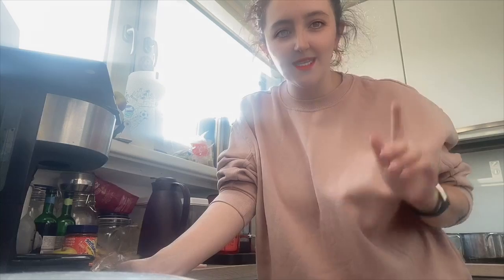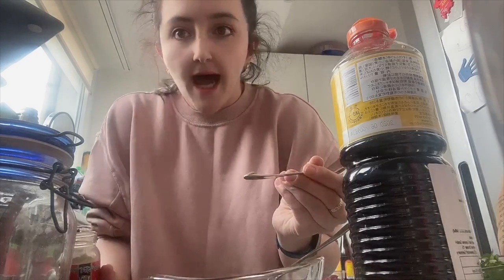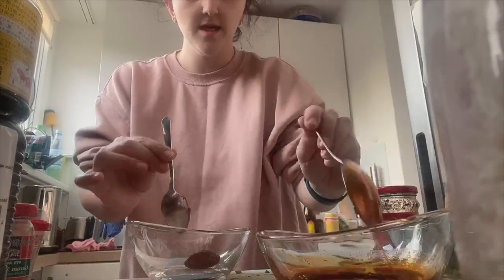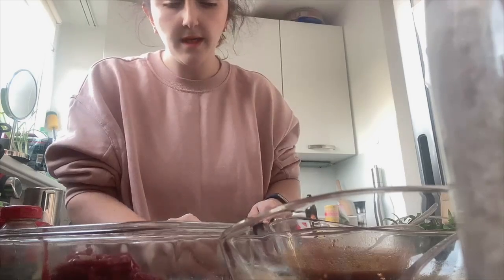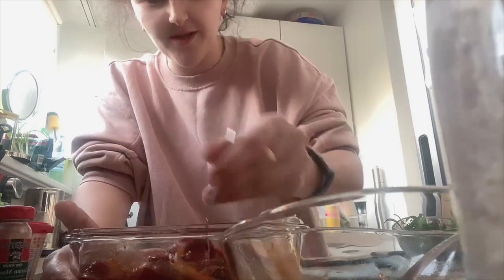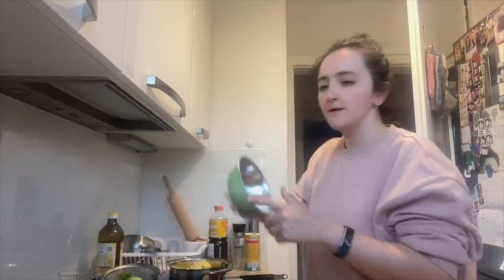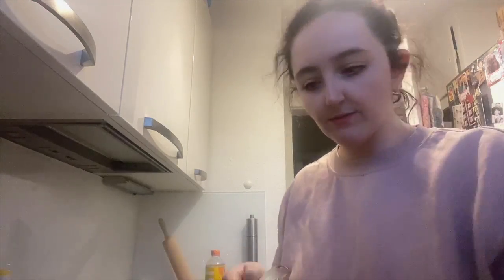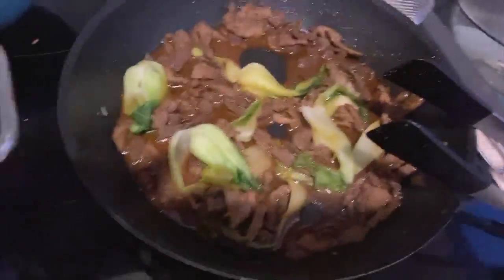Chinese Spicy Potato Salad and Spicy Sichuan Beef- my first cooking video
Ingredients for the salad
🌶️ 3-4 small potatoes ,tiny sliced
🌶️ 3 garlic cloves ,finely chopped / used wild garlic instead
🌶️ 2 tbsp. Chinese chili oil / I used Lao Ganma Peanut in Chili Oil
🌶️ 1 tbsp. toasted sesame oil
🌶️ 1/2 tsp. sugar
🌶️ 2 tbsp. cumin powder / Used Garam Masala instead ^^

Ingredients for the beef
🌶️ Beef, thinly sliced
🌶️ Gochujang Korean Hot Pepper Paste
🌶️ Brown Sugar
🌶️ Light Soy Sauce
🌶️ Apple Vinegar
🌶️ Grated Ginger
🌶️ Gochugaro Korean Chili Flakes
🌶️ Sichuan Pepper
🌶️ Mini Pak Choi

🌶️ I just realized that it is called marinade, not marinate 😂

All the ingredients are bought by myself, this no ad, but I highly recommend the beforementioned website for amazing recipes ❤️